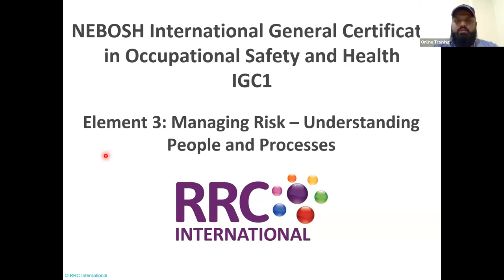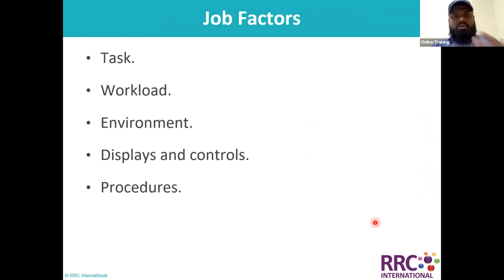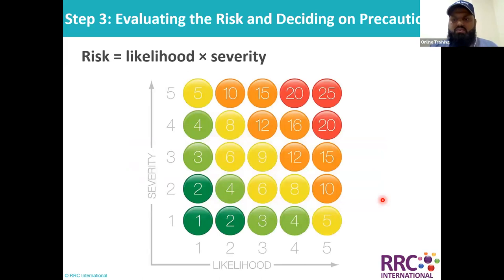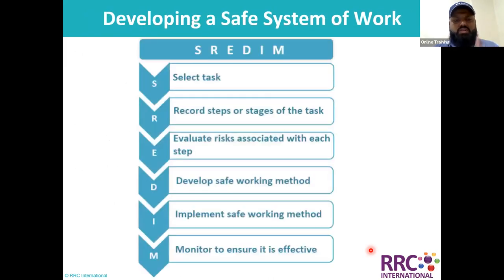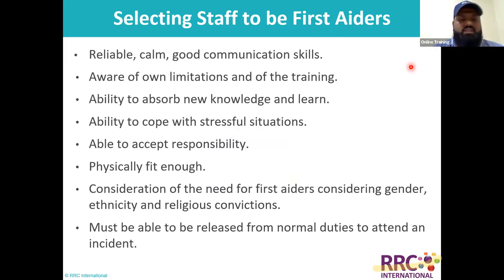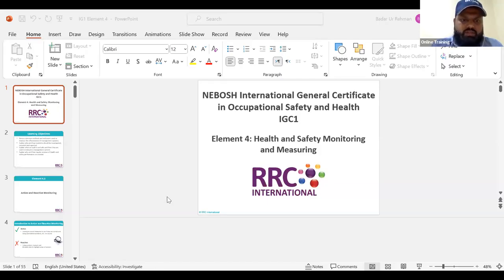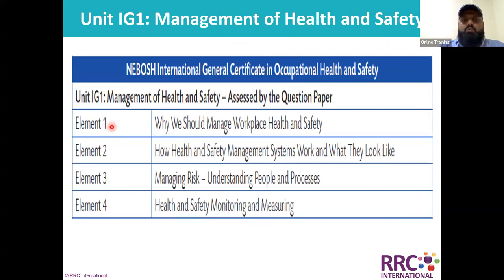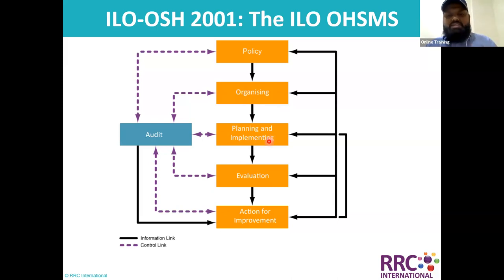IG 1 Revision Lecture Element 1 to 4